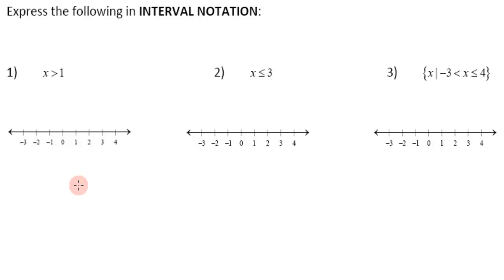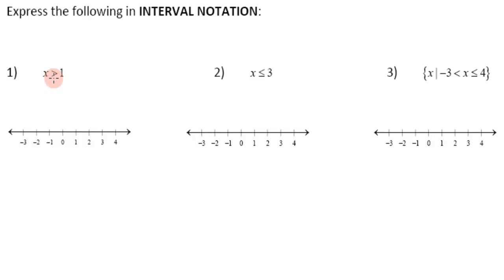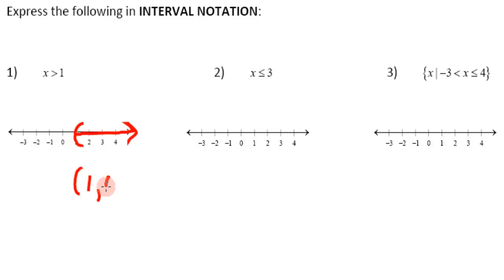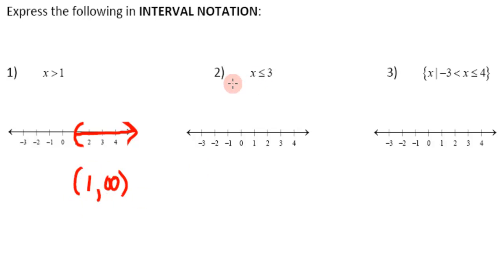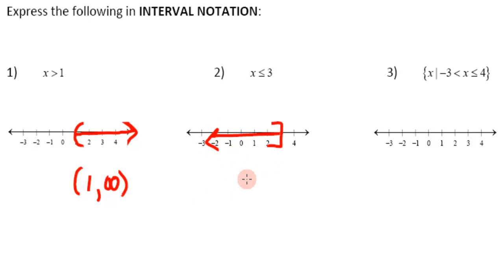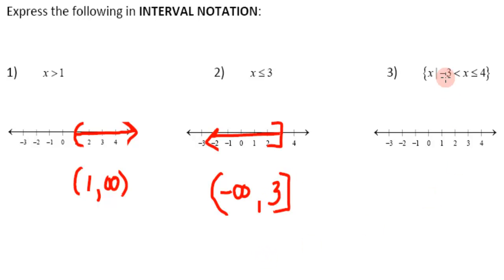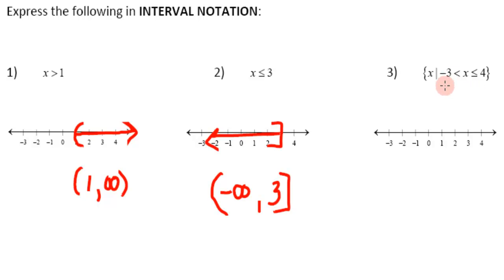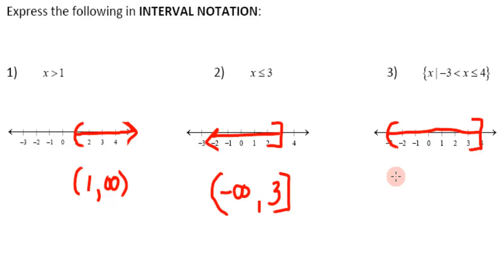College Algebra - Section 2.4 - Video 1 - Interval Notation